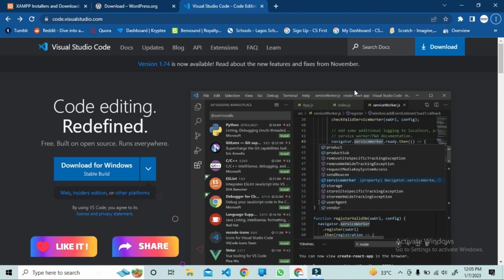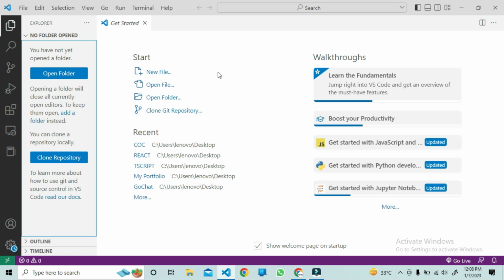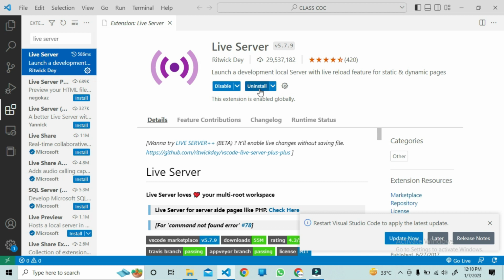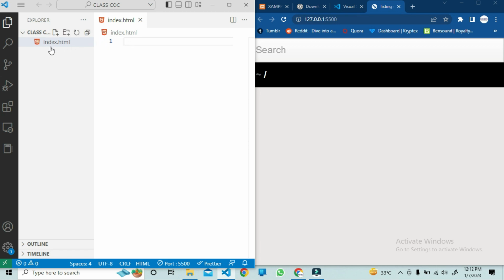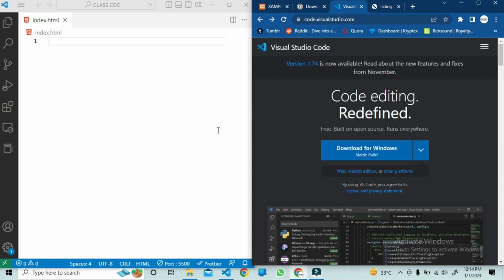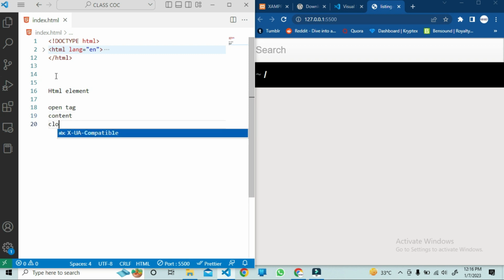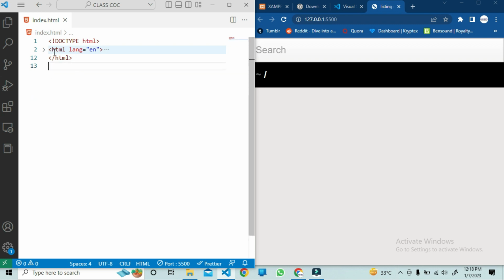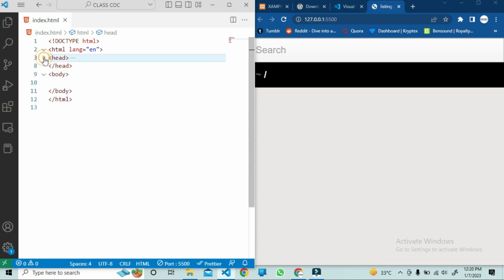Creating an HTML Boilerplate: Step-by-Step Guide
Unlock the power of web development with our guide on creating HTML boilerplate! If you're looking to streamline your coding process and start your projects with a solid foundation, you've come to the right place.

In this tutorial, we'll walk you through the steps to create an HTML boilerplate - a standardized starting point for your web projects. You'll learn the essential structure and elements needed to kickstart your HTML files efficiently.

From setting up the basic document structure to incorporating meta tags, linking external stylesheets and scripts, we'll cover everything you need to know to create a clean and efficient boilerplate that lays the groundwork for your web development endeavors.

Whether you're a beginner looking to establish good coding practices or a seasoned developer seeking to optimize your workflow, mastering the creation of HTML boilerplate is an invaluable skill that will save you time and effort on every project.

Join us as we demystify the process and empower you to create HTML boilerplate like a pro. Let's dive in and elevate your web development game!

It consists of the following elements:
doctype declaration
HTML root element
head element
some metadata
body element